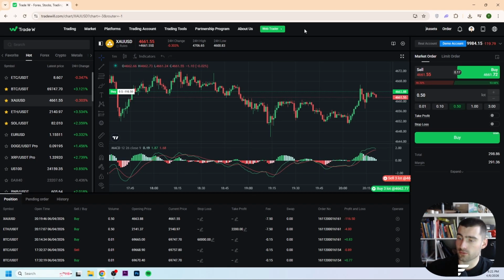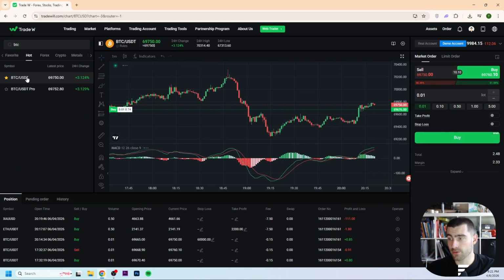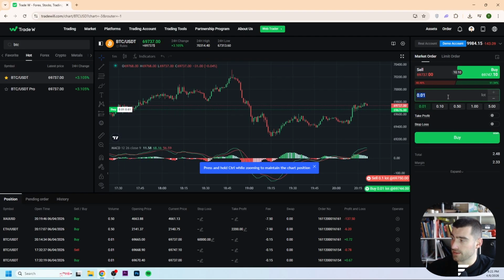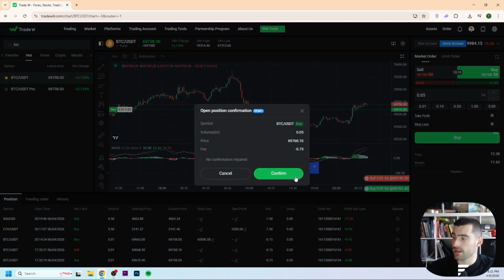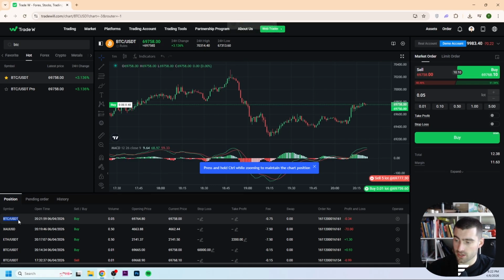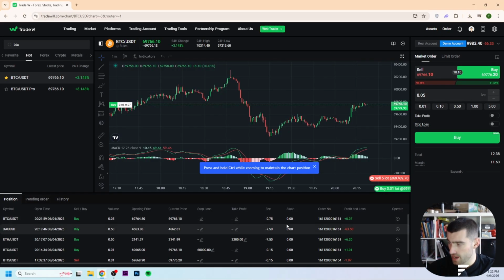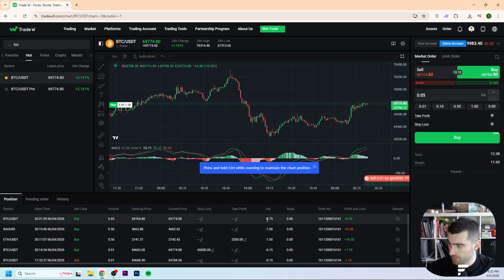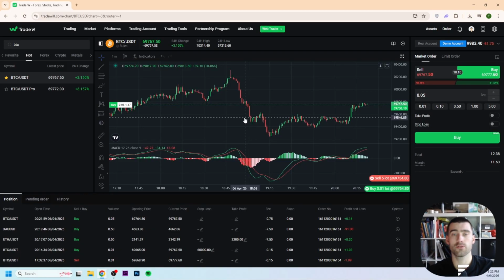How to Buy BITCOIN on Trade W (Easy Guide 2026)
How to Buy GOLD on Trade W (Easy Guide 2026) – in this beginner-friendly guide, you’ll learn exactly how to purchase Gold using Trade W. This tutorial explains how to fund your account, select Gold as your trading asset, place buy orders, and manage your positions with tools like stop loss and take profit. Perfect for beginners who want a clear, step-by-step method to buy Gold on Trade W in 2026.